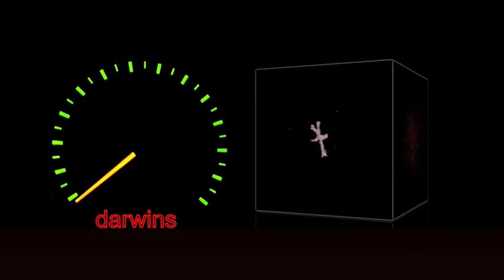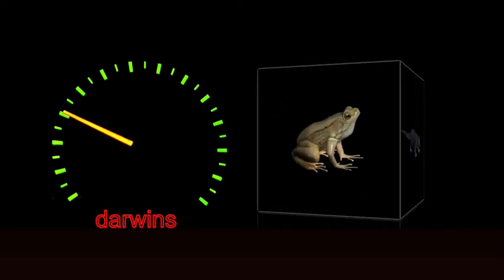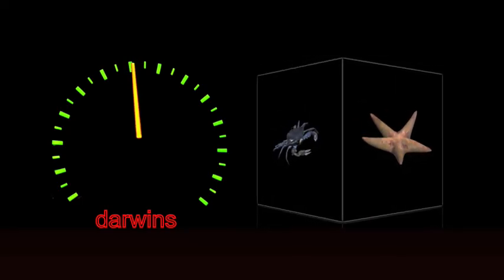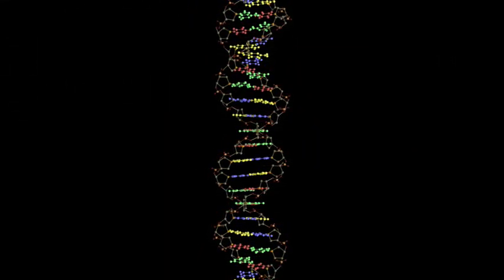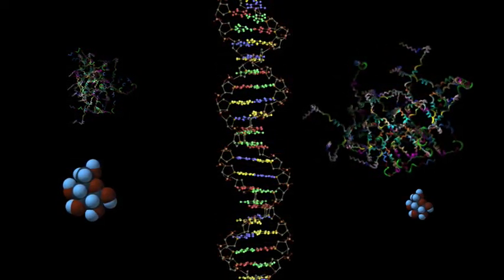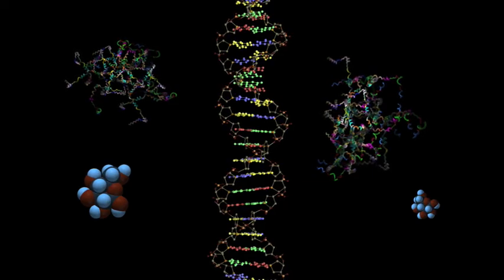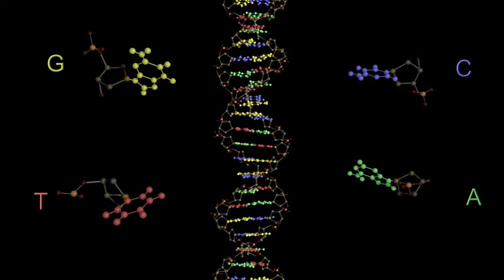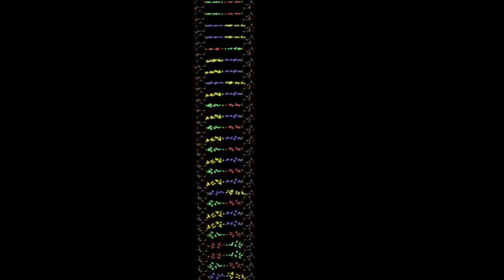Cassiopeia Project: Facts Of Evolution - Chapter 4